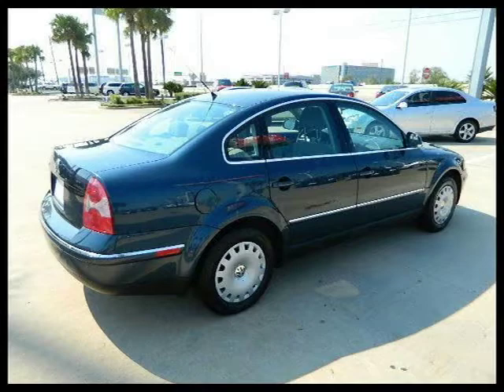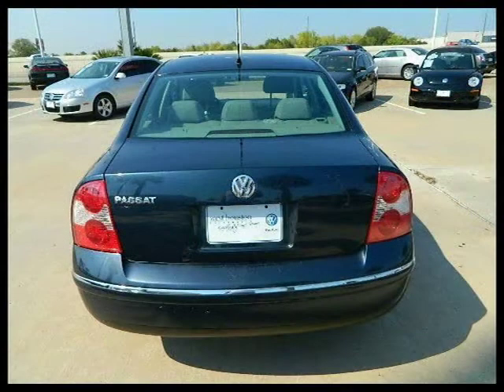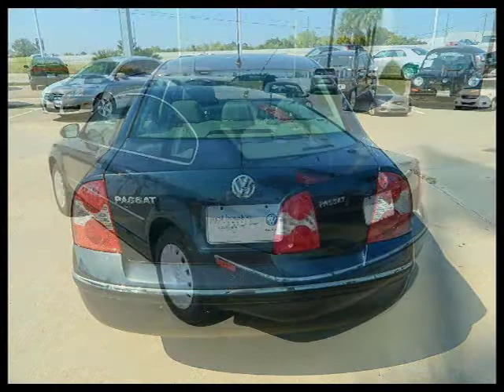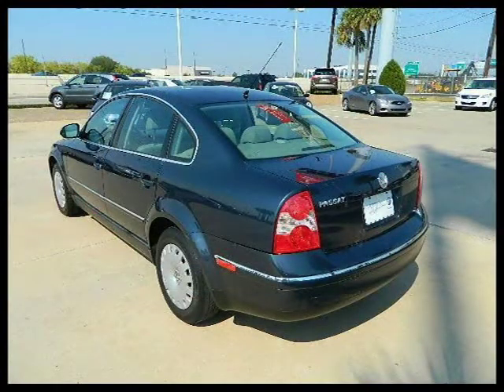2004 Volkswagen Passat Sedan Houston TX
Price: $ 8,995
Mileage: 42,368
Trim: 4 door Sdn GL Manual
Body Style: 4 door Car
Ext. Color: BLUE ANTHRACITE
Int. Color: GRAY
Engine: 1.8 4 Cyl.
Drive Type:
Fuel Type:
Doors:
Stock No.: 222007A
VIN: WVWMD63B84P157374